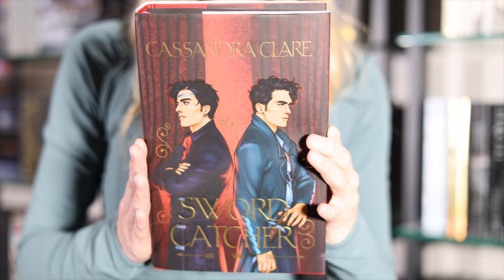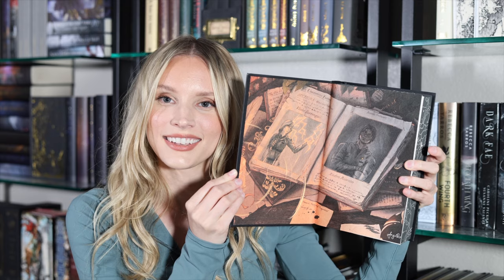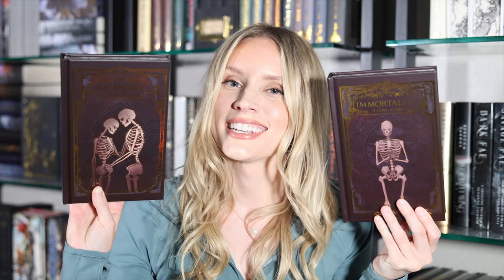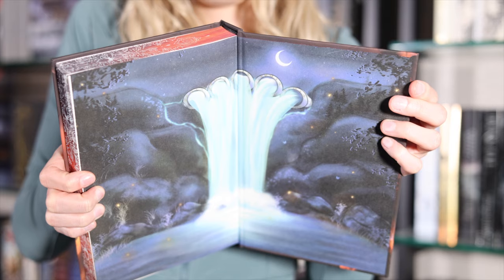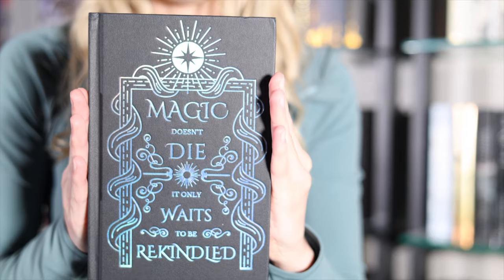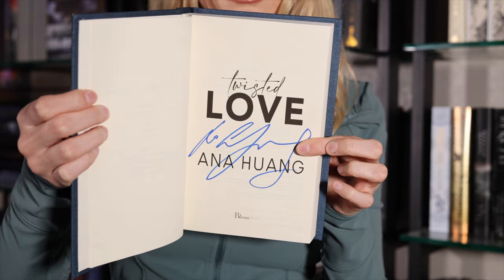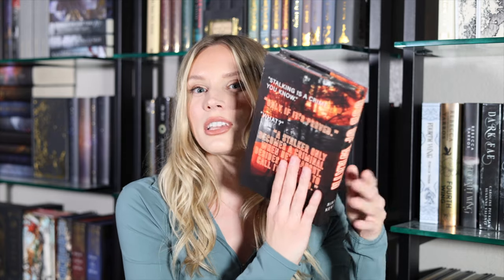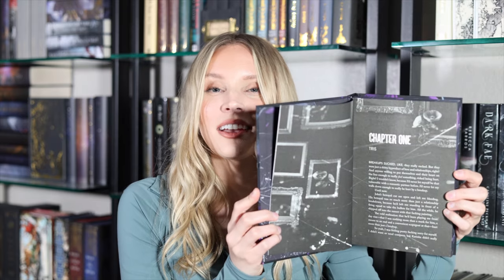book haul 📚40+ romantasy, contemporary romance, historical romance & dark romance special editions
Here I haul 40+ special edition books from Fairyloot, Owlcrate, Illumicrate, Waterstones, Subterranean Press, Faecrate, Midnight Whispers, AlyesasWorld, Bookish Box, Bookish Baddies / Bookish Buys, and Mystic Box!

00:00 Intro
*FANTASY ROMANCE*
00:39 Sword Catcher by Cassandra Clare
02:03 Empire of the Vampire by Jay Kristoff
02:32 Iron Flame by Rebecca Yarros
03:44 Fourth Wing by Rebecca Yarros
04:22 Nona the Ninth by Tamsyn Muir
05:35 Divine Rivals by Rebecca Ross
06:05 Anatomy and Immortality by Dana Schwartz
07:15 Once Upon a Broken Heart Trilogy by Stephanie Garber
07:42 Trial of the Sun Queen by Nisha J. Tuli
08:12 Of Mist and Shadow & Ash and Embers by Jenna Wolfhart
09:03 The Scarlet Veil by Shelby Mahurin
09:39 Throne of Glass by Sarah J. Maas
10:10 The House on the Cerulean Sea & Under the Whispering Door by TJ Klune
10:32 The Invisible Life of Addie Larue by V.E. Schwab
11:09 The Fragile Threads of Power by V.E. Schwab
11:58 The Wrath & the Dawn and The Rose & the Dagger by Renee Ahdieh
12:39 An Heir Comes to Rise series by Chloe C. Penaranda
*CONTEMPORARY ROMANCE*
13:51 Twisted Love by Ana Huang
14:39 Archer's Voice by Mia Sheridan
*HISTORICAL ROMANCE*
15:17 Bridgertons Series by Julia Quinn
*DARK ROMANCE*
16:39 God of Wrath by Rina Kent
17:23 Kingmakers series by Sophie Lark
18:48 Valenshek Legacy series by Tate James